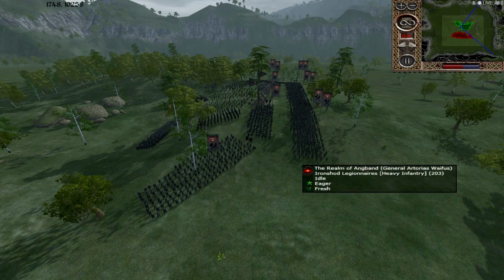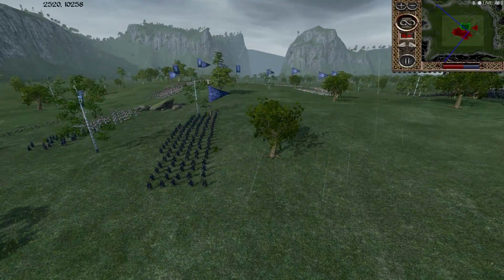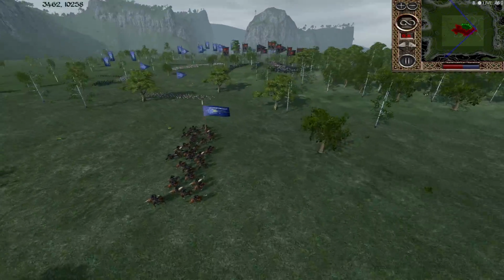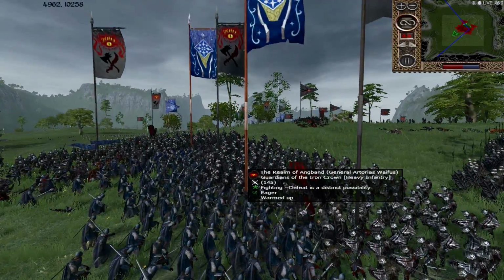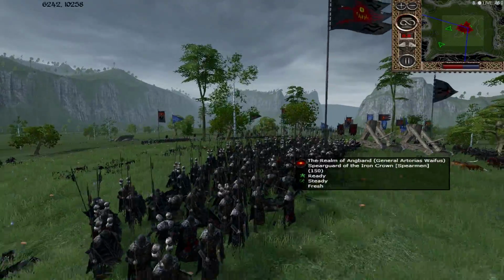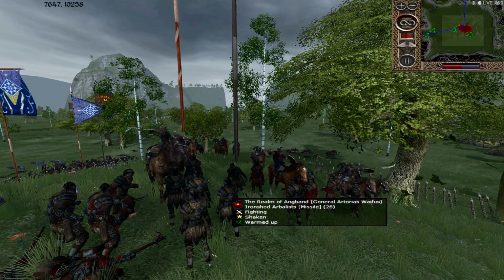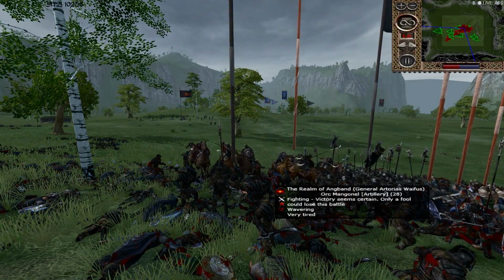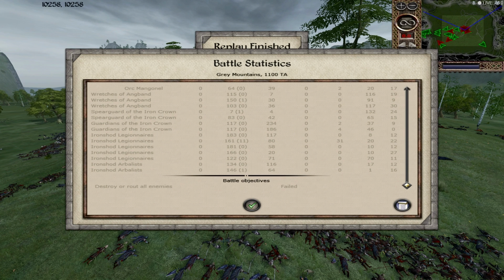[FIELD BATTLE] THE BLOODY BASIN- Silmarillion: Total War 1v1 Battle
--Follow Silmarillion on Social Media!---